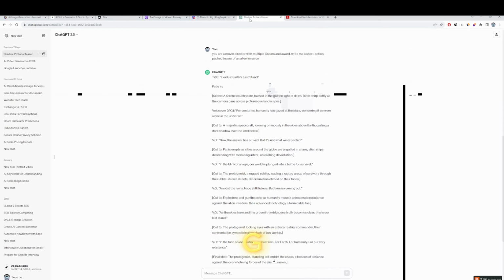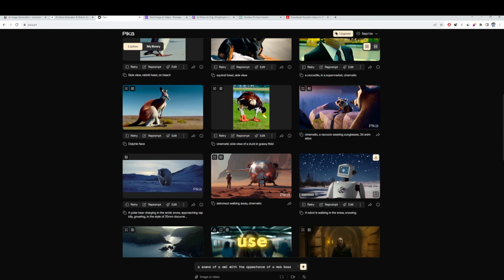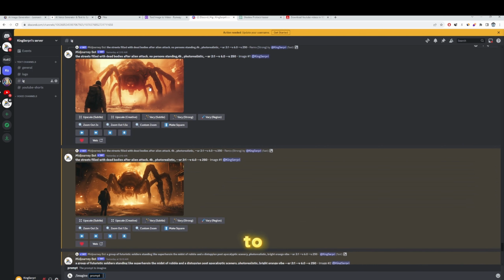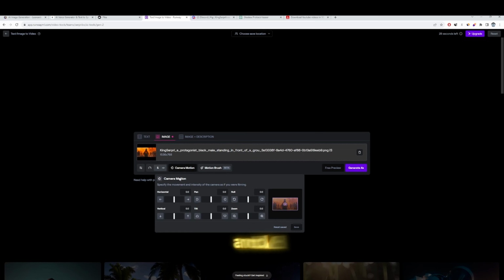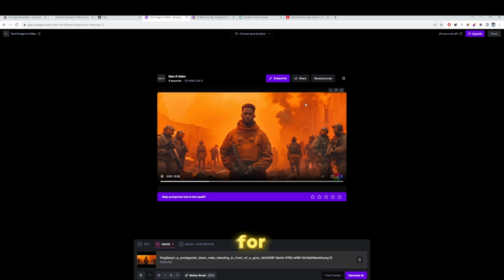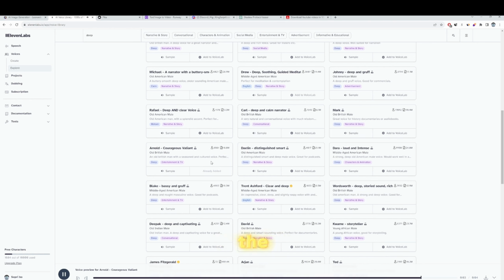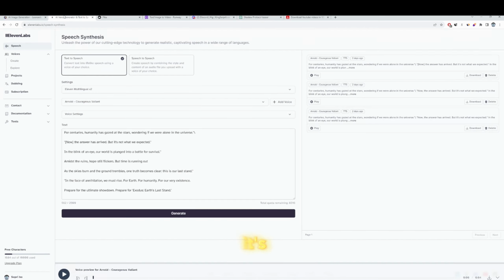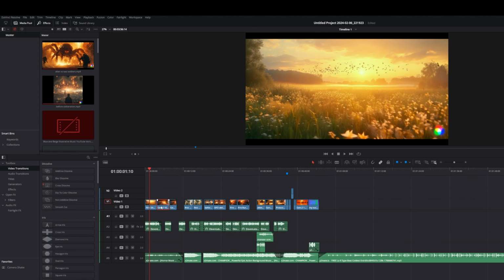Experience the Power of Runway ML & Leonardo AI: Transforming Text into Video & Animation in 2024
In this video, we're diving into the exciting world of AI-generated video creation. Get ready to revolutionize your content with stunning visuals, all powered by cutting-edge artificial intelligence technology.

🔥 What to Expect:

Step-by-step tutorial on using the latest AI video generation tool.
Demo showcasing the incredible capabilities of AI-generated videos.
Insider tips and tricks for maximizing the potential of AI in your content creation process.

🚀 Why AI Video Generation?
Imagine being able to create high-quality, professional-looking videos in minutes, without the need for expensive equipment or extensive editing skills. With AI video generation, it's now possible to bring your ideas to life faster and more efficiently than ever before.

💡 How It Works:
We'll walk you through the entire process, from selecting your footage to customizing styles and effects, all with just a few clicks. Whether you're a seasoned content creator or new to the game, our tutorial will make AI video generation accessible and easy to understand.

📷 Follow On instgram @Kingserpri